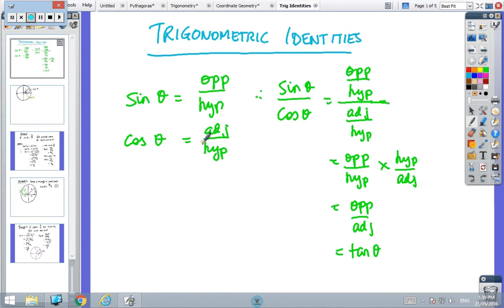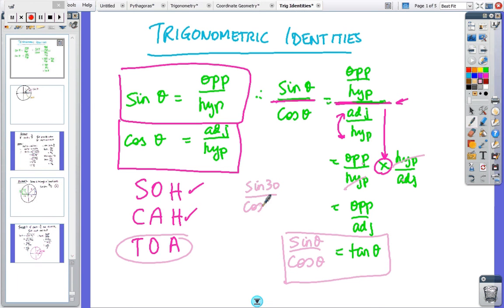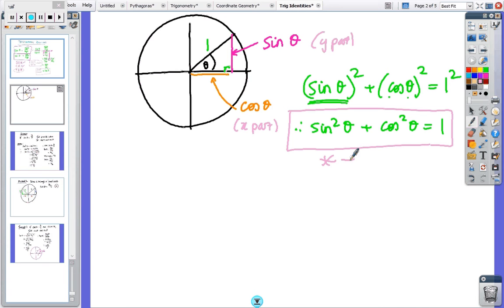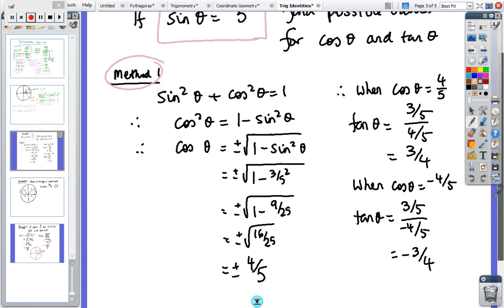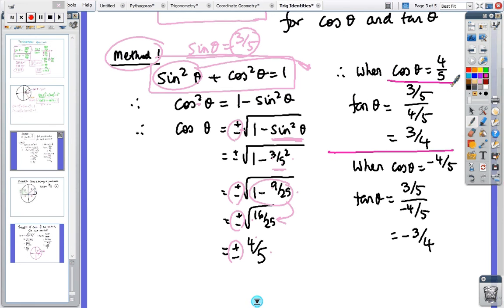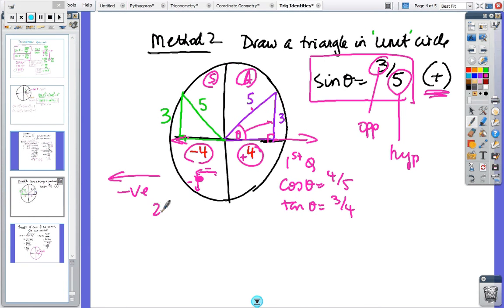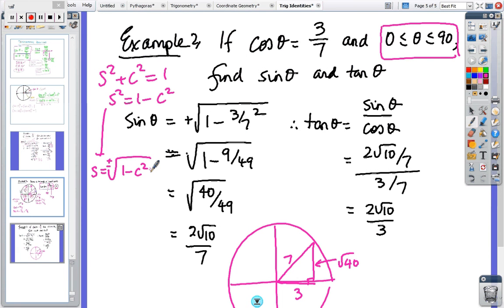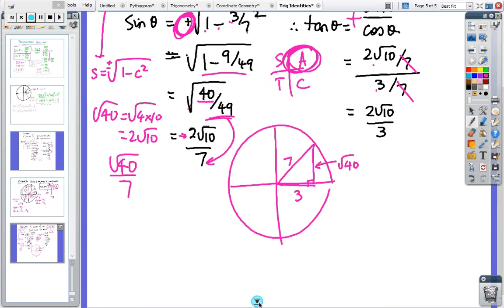Trigonometric Identities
11 Methods: Trig Identities